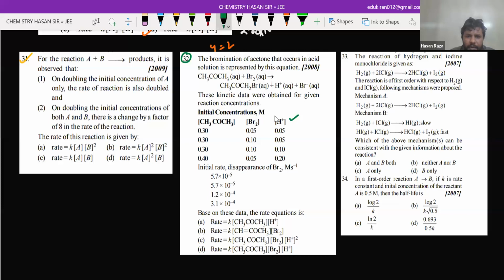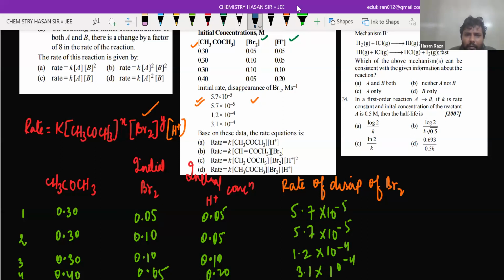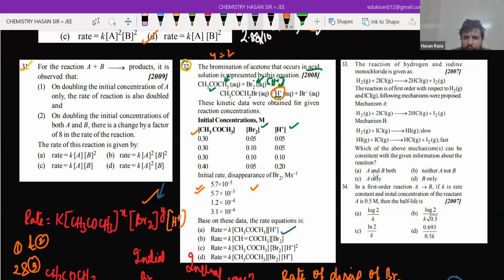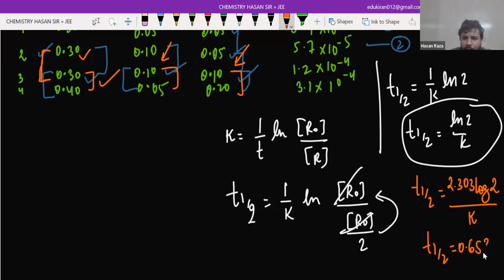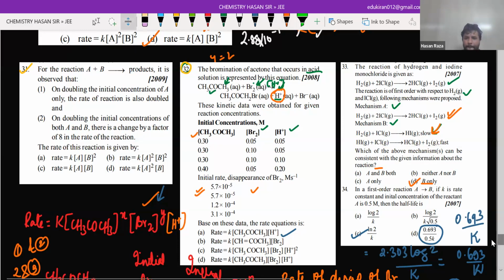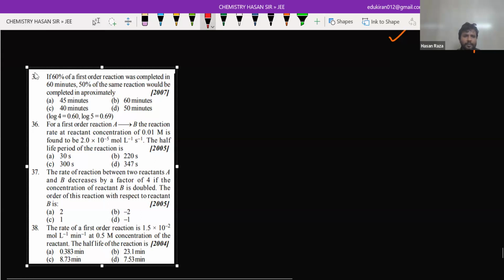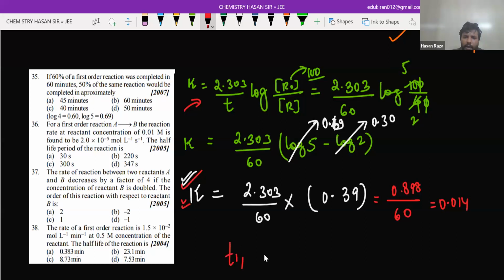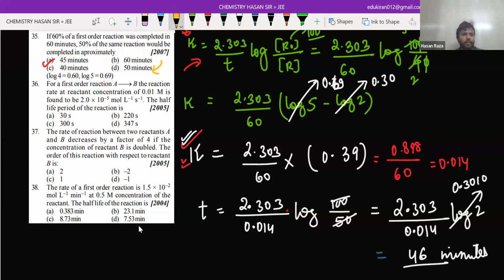Learnivio | Chemistry Lect 12th JEE 17-12-2023